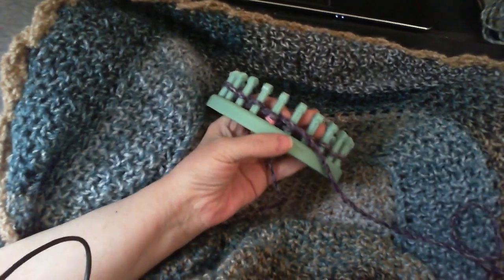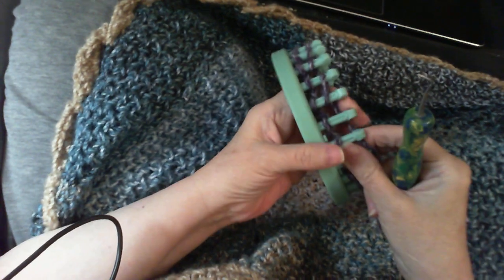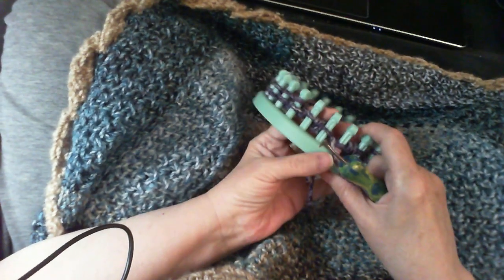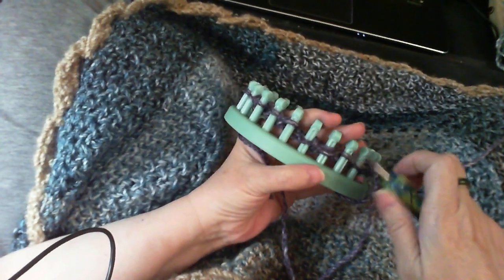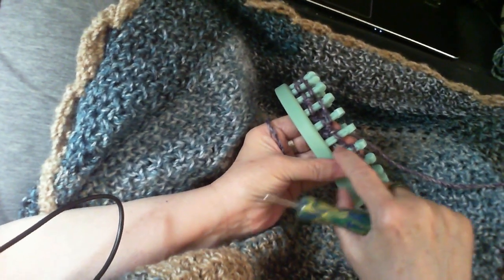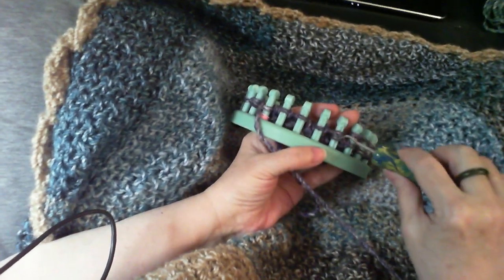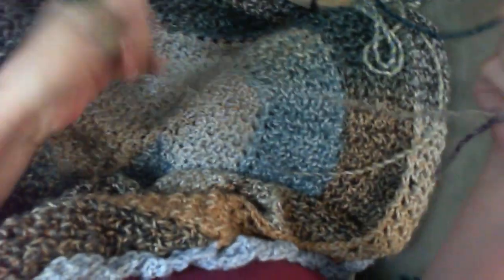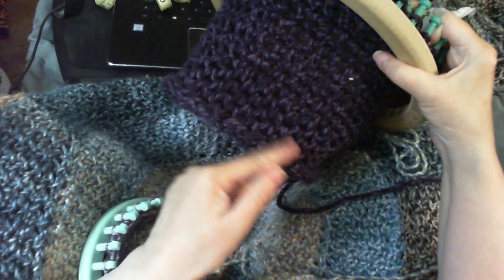Ewrap inTwo Stitch Loom Knit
This is a very pretty stitch that knits up small and is good in the brim of a hat or all on its own. i discovered it in March of 2018.. Here are links to cast on and bind off I use.